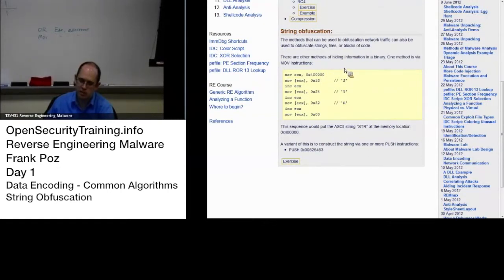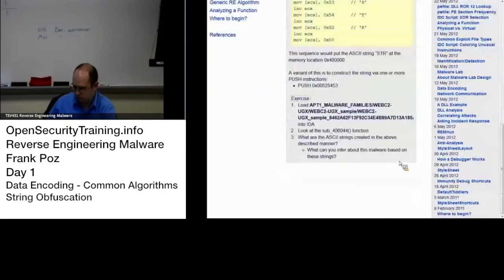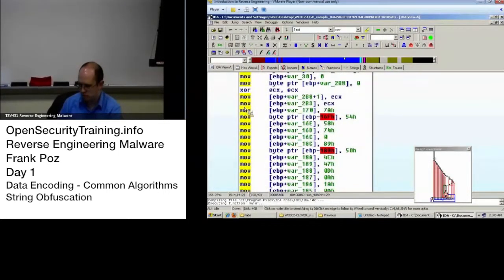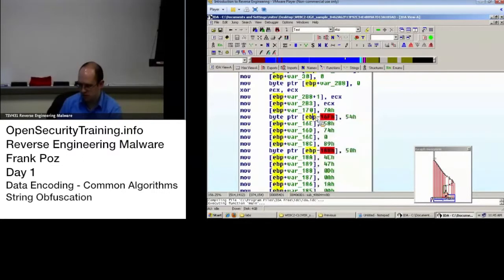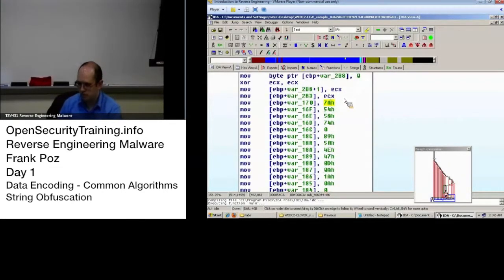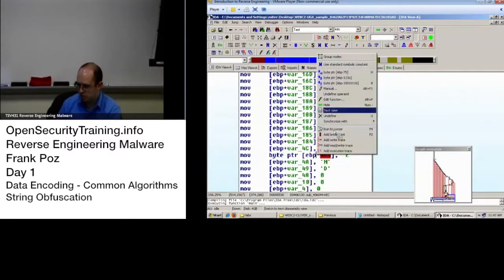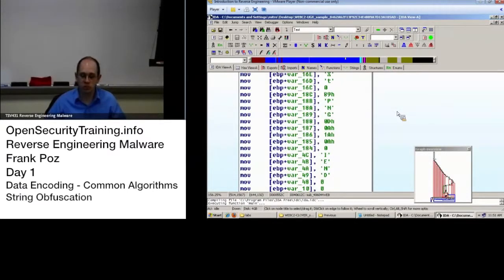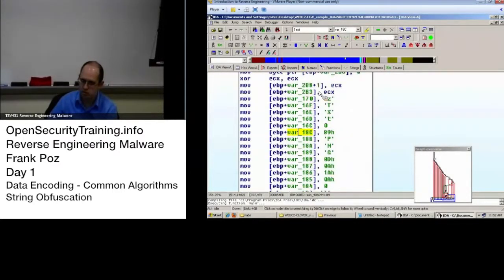Reverse Engineering Malware Day 1 Part 14: Data Encoding - Common Algorithms - String Obfuscation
An email arrives in your inbox: "You have to check out this picture!" It came from your friends address, which you know and trust. It beckons you to open it. Maybe you weren't fooled this time, but it's likely at least one of the 50 other recipients couldn't resist.

As we store more of our confidential information on our computers, from bank account credentials, to company secrets, the reward to risk ratio increases as has the number malware (malicious software) threats. While anti-virus and intrusion detection systems have improved over the years, nothing can substitute a skilled malware analyst when a business needs to understand and mitigate a network intrusion.

This class picks up where the Introduction to Reverse Engineering of Software course left off, exploring how static reverse engineering techniques can be used to understand what a piece of malware does and how it can be removed.

Topics include:
- Understanding common malware features and behavior
- Defeating code armoring and obfuscation
- Signature creation and applying prior analysis
- Dynamic analysis tools and how they can aid static analysis

Before taking this class you should take Introduction to Intel x86 and Introduction to Reverse Engineering Software or have equivalent knowledge.